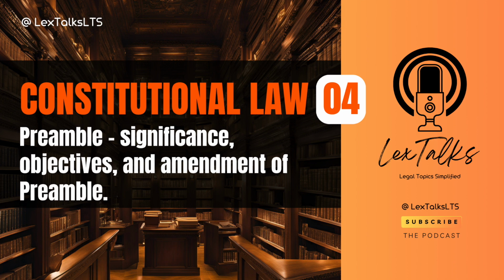Constitutional Law 04 | The Indian Constitution's Preamble | Legal Topics for Law Students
Welcome to LexTalks: Legal Topics Simplified!

📚 Constitutional Law 04: The Indian Constitution's Preamble
This podcast episode simplifies the Preamble - significance, objectives, and amendment of the Preamble, making it easier for law students and enthusiasts to understand. Whether preparing for law exams, exploring legal studies, or enhancing your knowledge of Constitutional Law, this episode offers clear and valuable insights to guide your learning journey.

About LexTalks:
At LexTalks: Legal Topics Simplified, we specialize in breaking down complex legal concepts into digestible and engaging discussions. Through AI-powered insights, we aim to help students navigate the vast world of legal education.